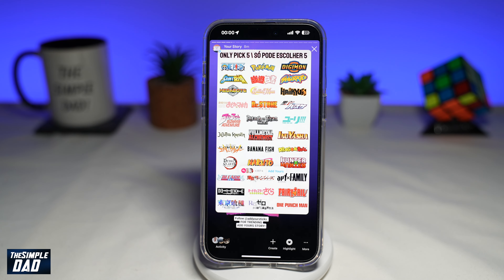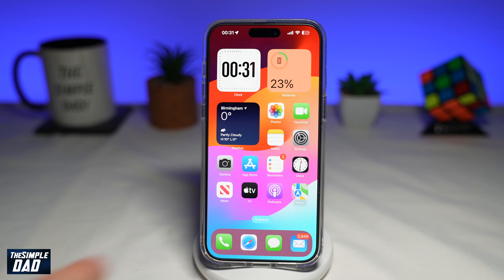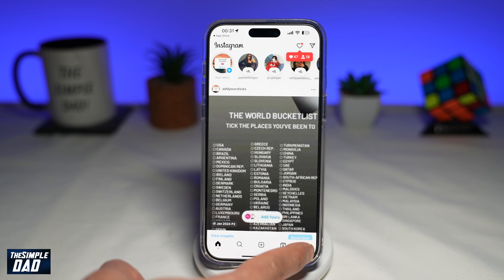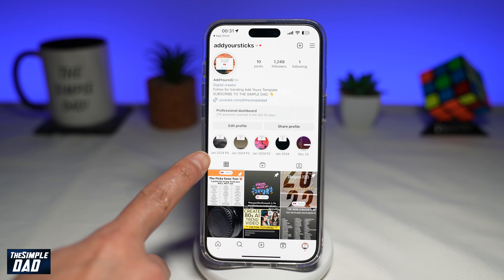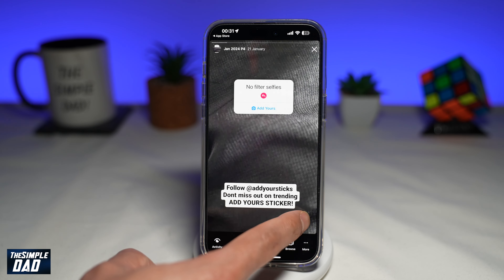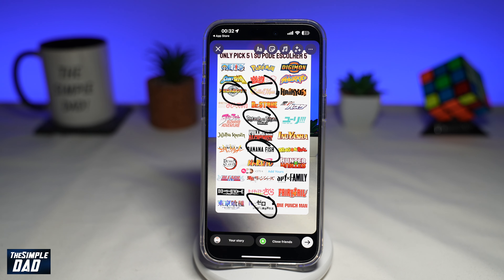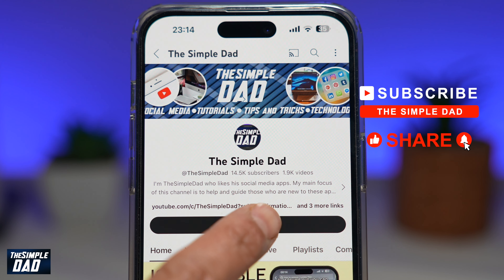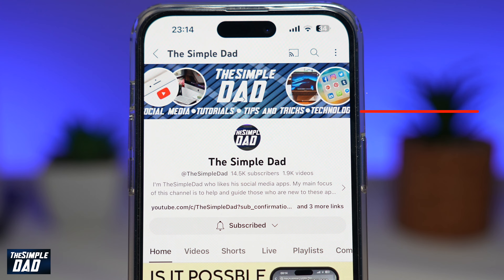ONLY PICK 5 | SÓ PODE ESCOLHER 5 add yours Story Template 2024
00:00 Intro
00:10 Like or no Like
00:20 ONLY PICK 5 | SÓ PODE ESCOLHER 5

ONLY PICK 5 | SÓ PODE ESCOLHER 5  add yours template

ONLY PICK 5 | SÓ PODE ESCOLHER 5  add yours story template

Stories using this template

How to get add yours templates stickers

How to create add yours templates

How to get this or that Instagram chain story?

How to create ONLY PICK 5 | SÓ PODE ESCOLHER 5  Instagram chain story?

what is the meaning of ONLY PICK 5 | SÓ PODE ESCOLHER 5  Instagram chain story?

how to find ONLY PICK 5 | SÓ PODE ESCOLHER 5  Instagram story?

how to do ONLY PICK 5 | SÓ PODE ESCOLHER 5  Instagram chain story?

ONLY PICK 5 | SÓ PODE ESCOLHER 5  add your sticker

ONLY PICK 5 | SÓ PODE ESCOLHER 5

ONLY PICK 5 | SÓ PODE ESCOLHER 5  tu turno

ONLY PICK 5 | SÓ PODE ESCOLHER 5  sua vez poste

ONLY PICK 5 | SÓ PODE ESCOLHER 5  Ajout perso

ONLY PICK 5 | SÓ PODE ESCOLHER 5  Balasan Anda

ONLY PICK 5 | SÓ PODE ESCOLHER 5  Du bist dran

ONLY PICK 5 | SÓ PODE ESCOLHER 5  Tocca a te